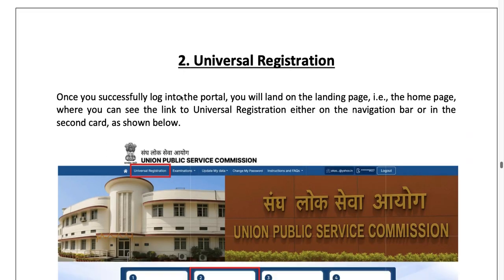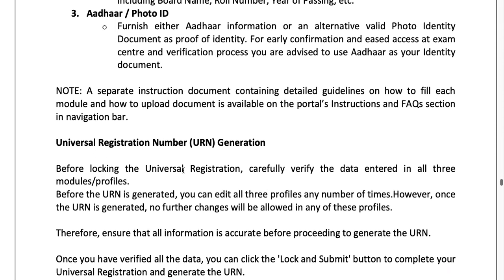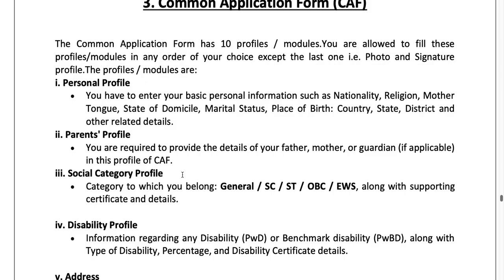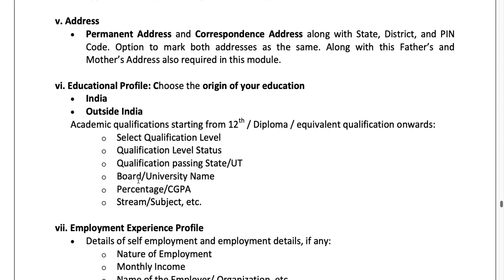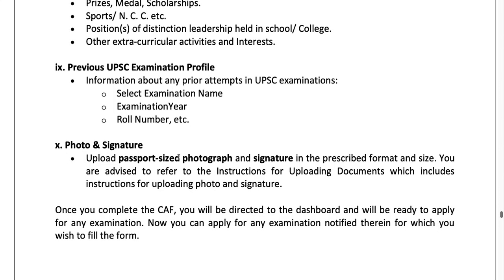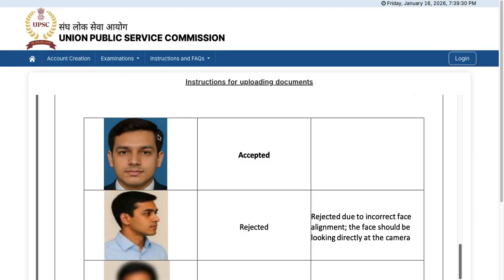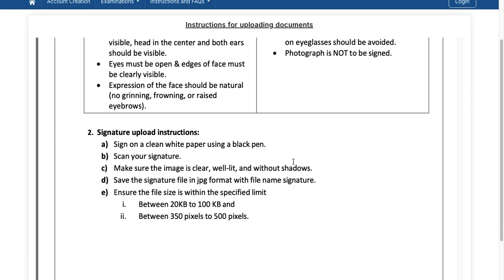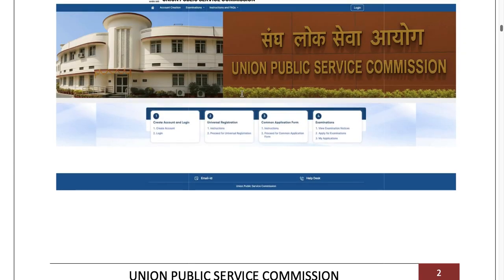How to Fill UPSC Application Form 2026 ✍️ Step-by-Step Guide | OTR & CAF Process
The UPSC Civil Services Examination (CSE) 2026 notification is officially out! In this video, I provide a complete, screen-by-screen tutorial on how to apply for UPSC Prelims 2026 without making any errors.

What you will learn in this video:

1. OTR (One Time Registration): How to create your Universal Registration Number (URN).

2. CAF (Common Application Form): Step-by-step procedure to fill Part-I and Part-II.

3. Document Upload: Correct size and format for Photo, Signature, and ID Proof.

4. Exam Centre Selection: How to lock your preferred city.

Payment & Final Submission: Complete walkthrough of the fee portal.

🎯 Available Programs:
1️⃣ Exclusive Prelims Mentorship Program (G.S + CSAT)
💰 Fee: ₹11,000/- | ⏳ Duration: 7 Months
2️⃣ IPM Batch – Integrated Prelims + Mains Syllabus
💰 Fee: ₹16,000/- | ⏳ Duration: 7 Months
3️⃣ Optional Mentorship Program – Geography
💰 Fee: ₹11,000/- | ⏳ Duration: 5 Months
4️⃣ Monthly Mentorship – G.S
💰 Fee: ₹3,000/-
5️⃣ Exclusive CSAT Mentorship Program

🌟 Main Uniqueness of the Course:
1️⃣ Activity Mapping of Everyday Preparation
2️⃣ Identifying Strength & Weakness of Each Student with Personalised Timetable
3️⃣ High Focus on Priority Areas to Fetch Maximum Marks
4️⃣ Regular Doubt Clarity & Feedback Sessions
5️⃣ Constant Support through Mentorship & Motivation